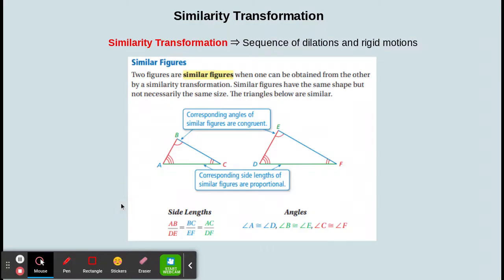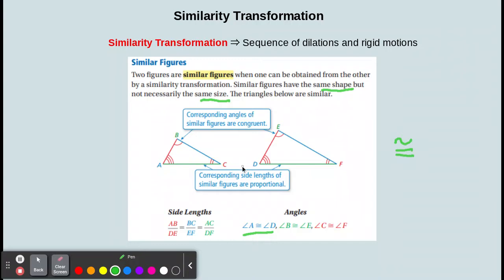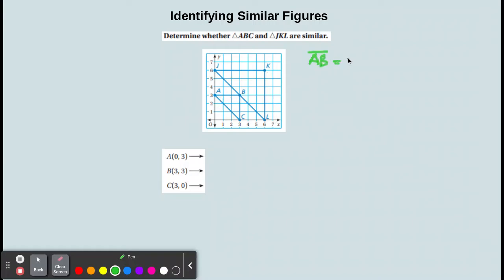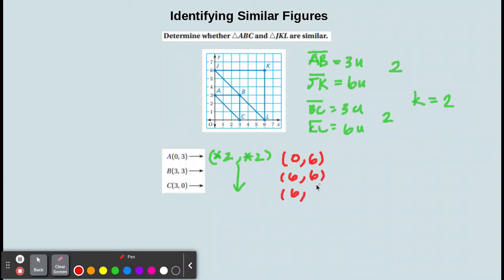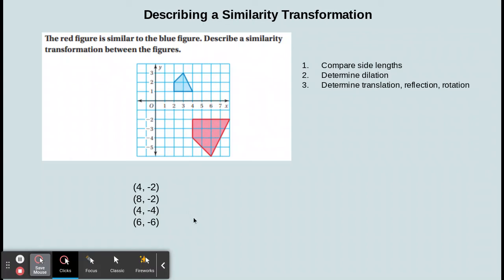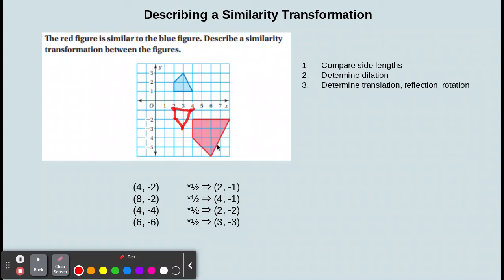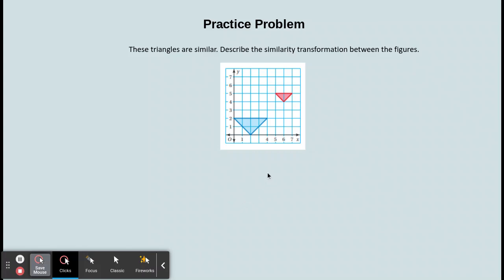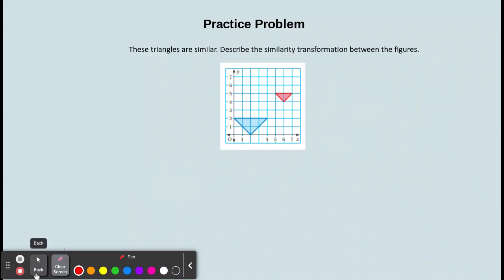Lesson 11.6 Video